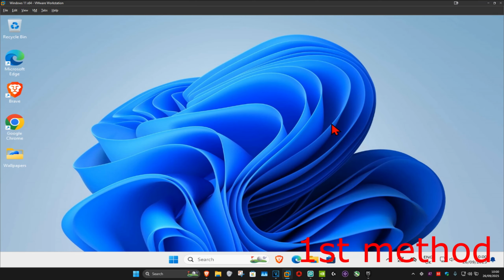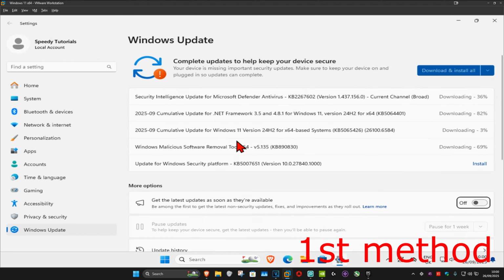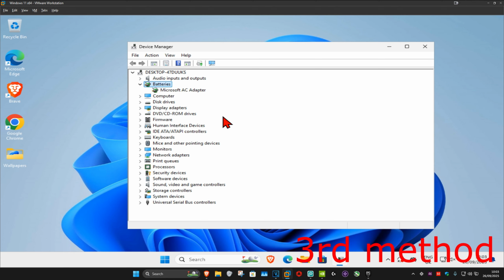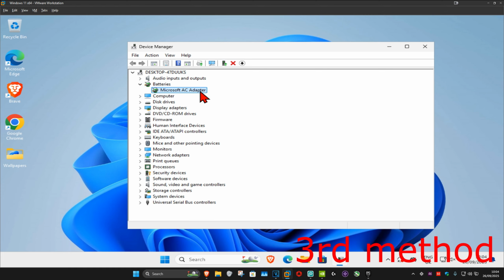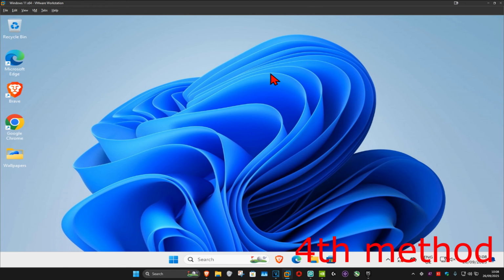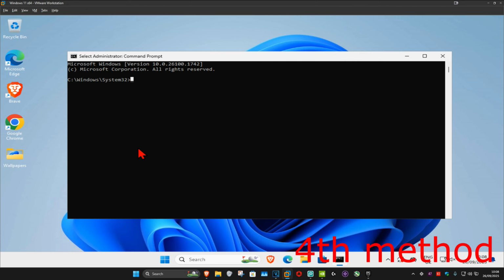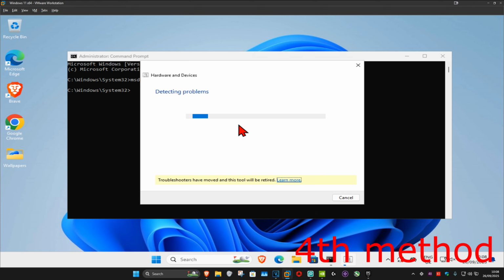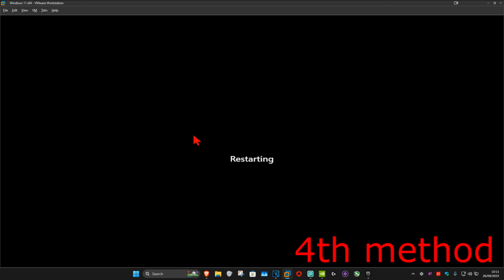How To Fix Unknown Device in Device Manager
In this tutorial, I’ll show you how to fix the "Unknown Device" issue in Device Manager on Windows. If you see an unknown device listed and need to identify and fix it, follow these steps to resolve the problem.

Issues addressed in this tutorial:

Fixing unknown device in Device Manager
Identifying unknown devices in Windows
Installing missing drivers for unknown devices
Resolving Device Manager hardware issues